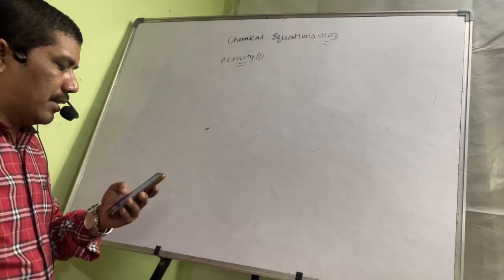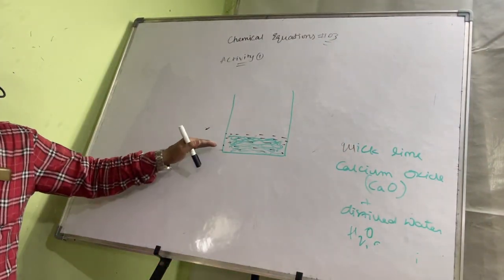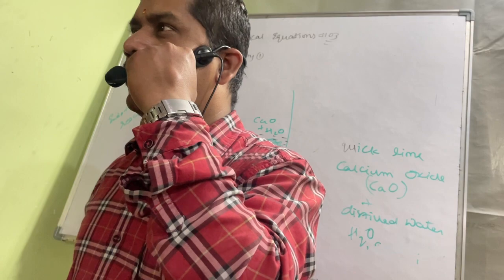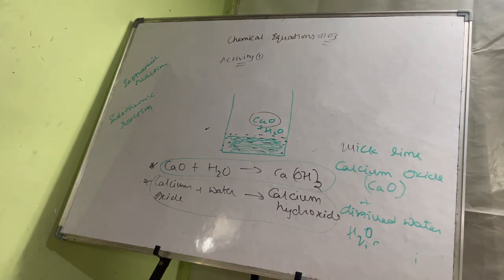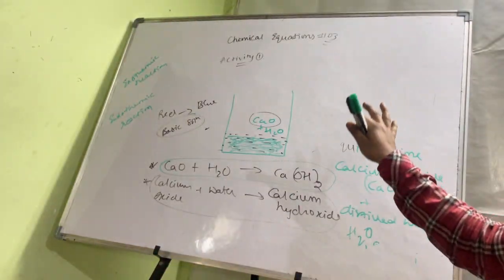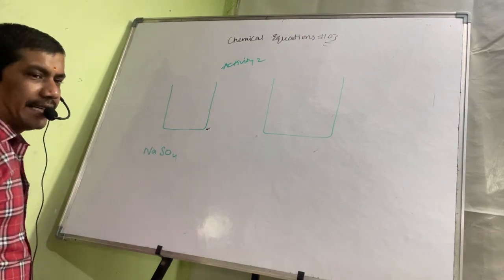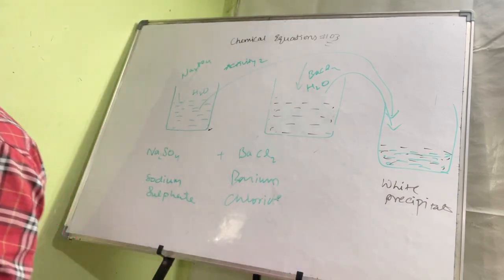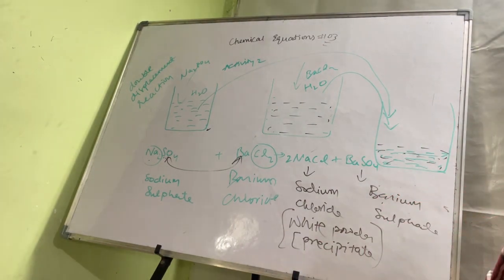Chemical equations 03